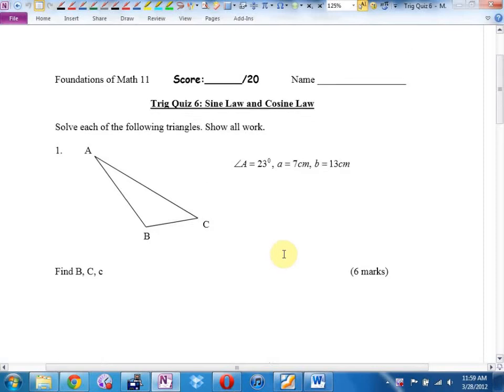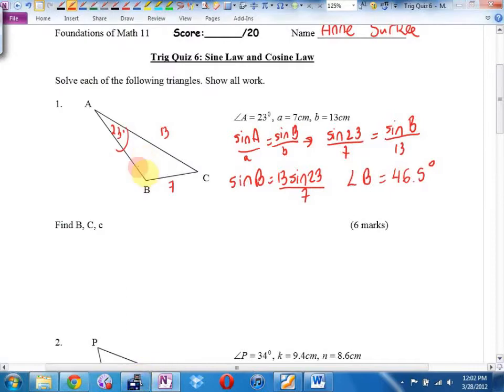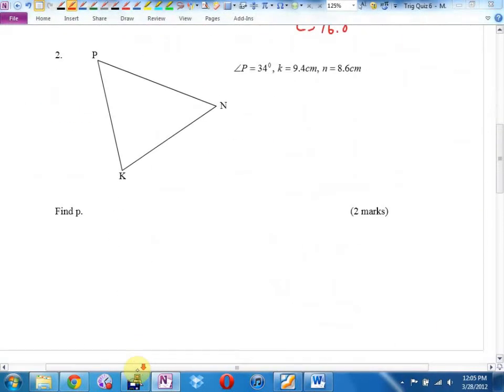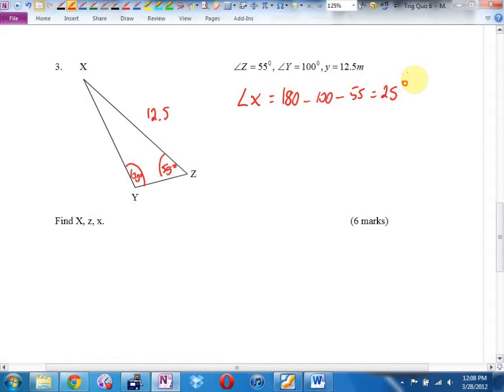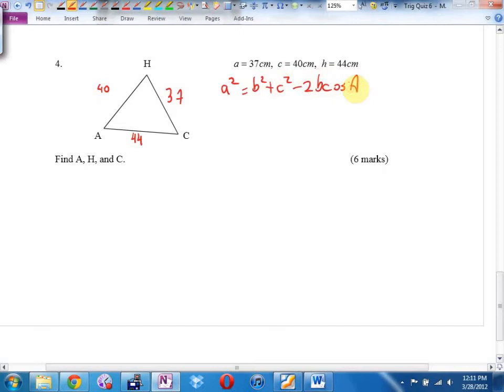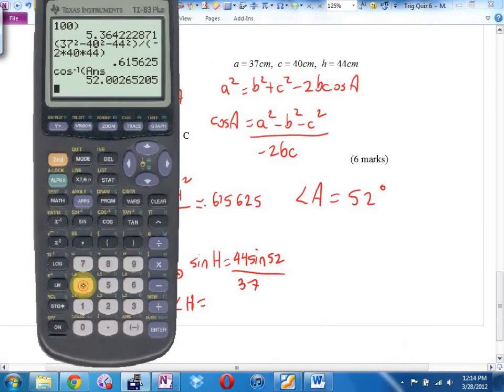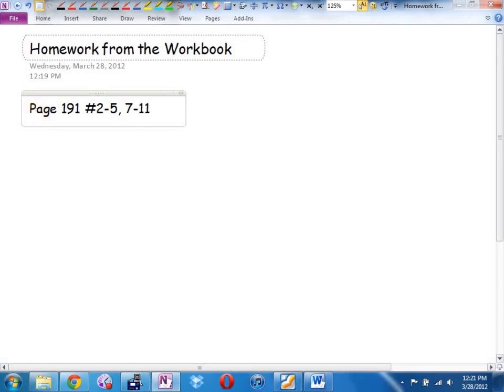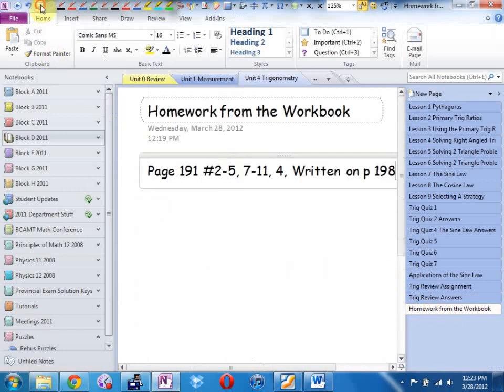Math 11 Answers to Trig Quiz 6